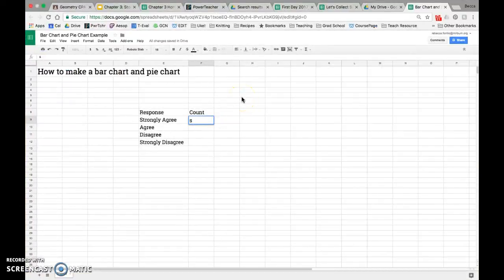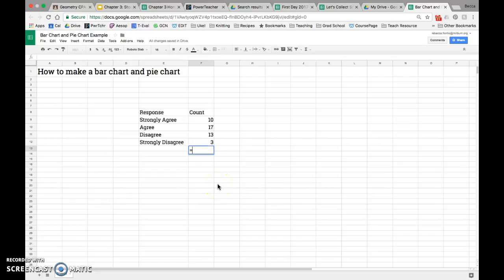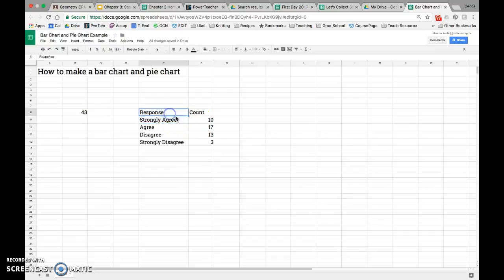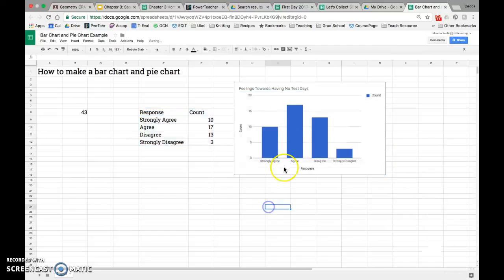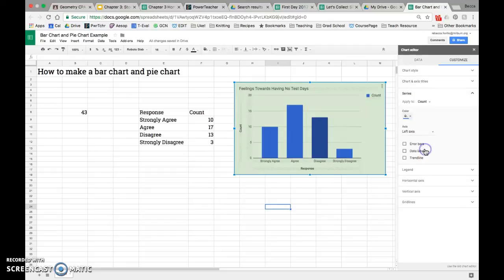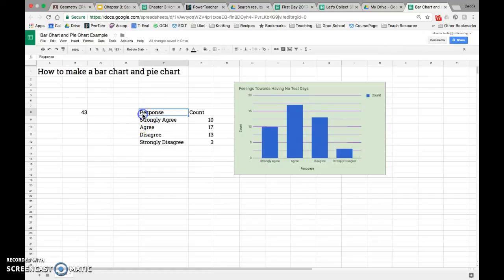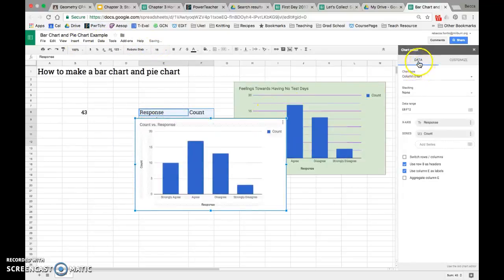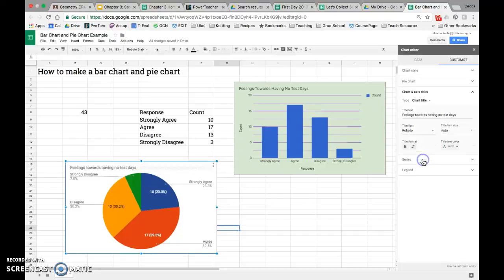Bar Charts and Pie Charts in Excel